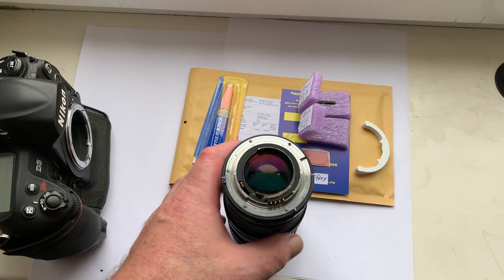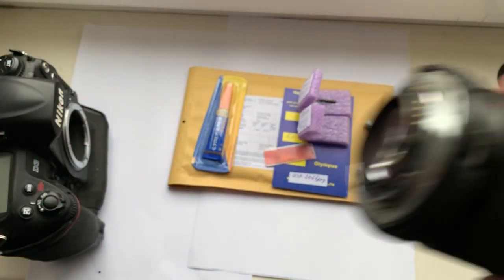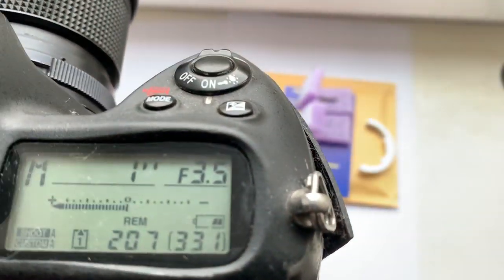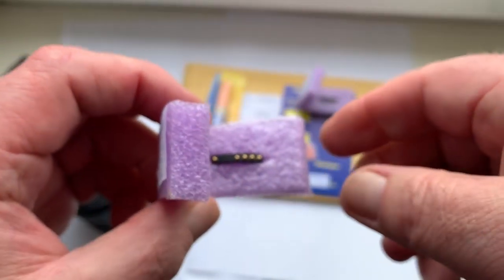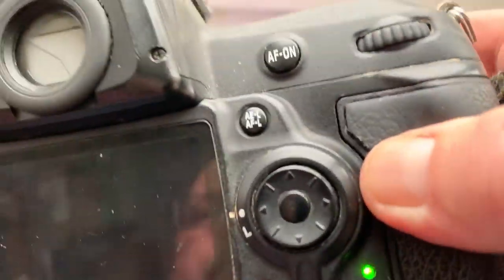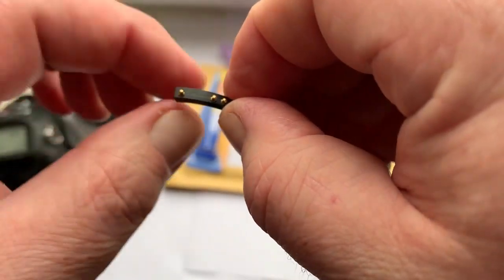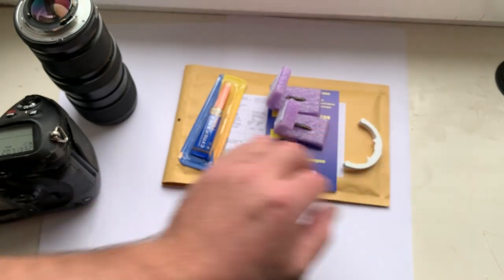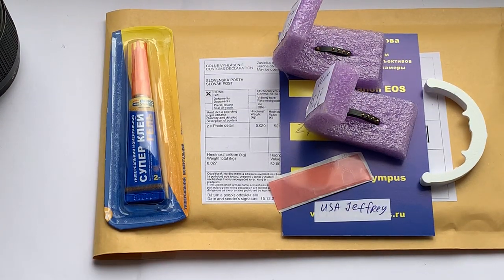For Jeffrey W.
Nikon AF PROGRAMMABLE dandelion chip. 2 pcs.
1. For  Nikkor Ai-S 20mm/f3.5-22
2. For Nikkor E-series 135mm /f2.8-32